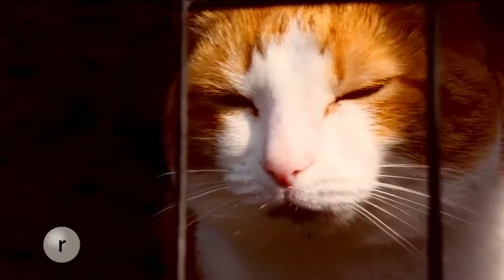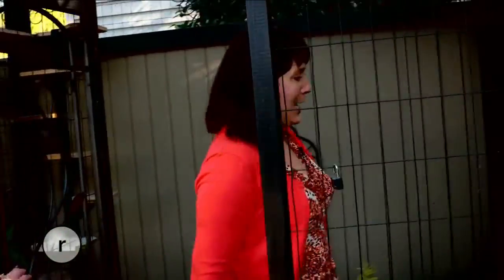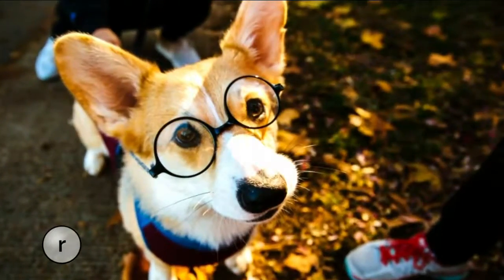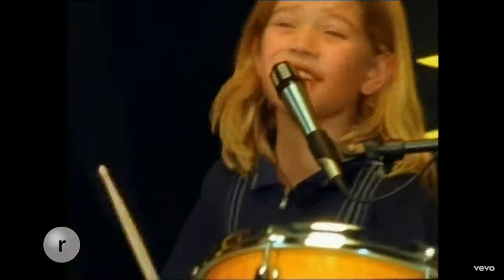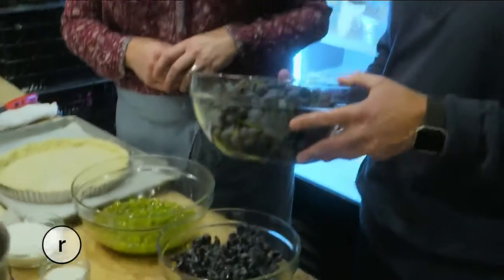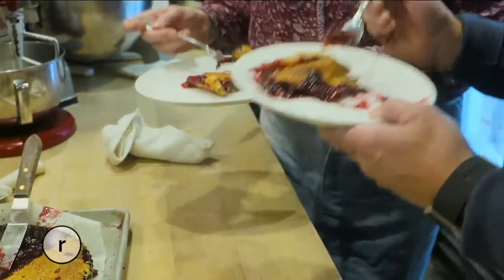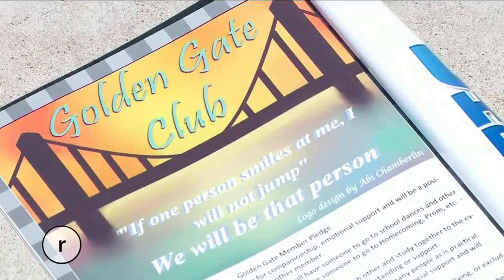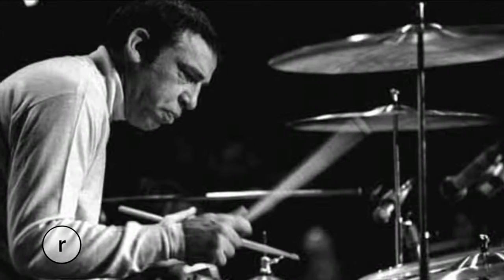Seattle Refined Oct 30 2017 [FULL EPISODE]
This is a full episode of Seattle Refined. While we no longer post episodes in full, you'll find clips from our current shows on YouTube a couple times a week and you can always watch our daily show at 3pm on KOMO 4

Seattle Refined is a lifestyle website and TV show on KOMO 4. We share memorable stories about the interesting people, cool places to eat & drink and fun things to do in Seattle and the Pacific Northwest. Why? Because life is different!

For more interesting people, things to do, eat and see in Seattle,
Watch us on TV every weekday at 3pm on KOMO 4

Is there a restaurant you love we should know about? A person making a difference in their community? A cool art exhibit?